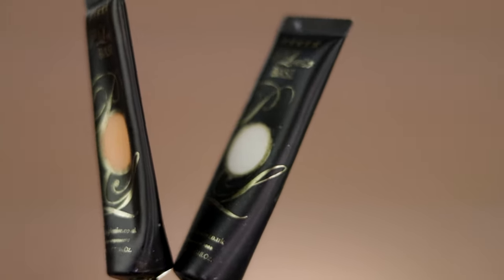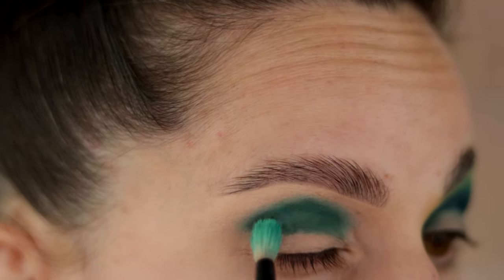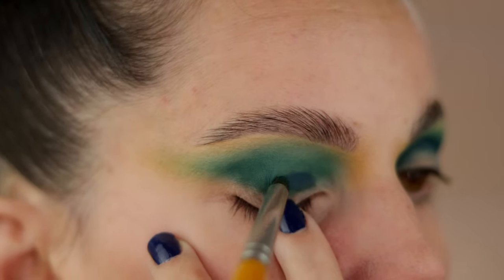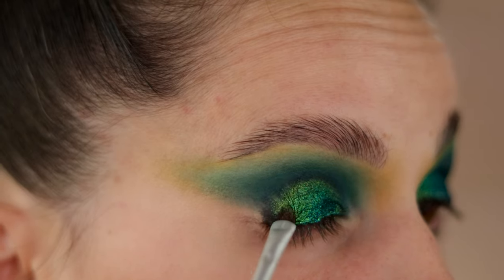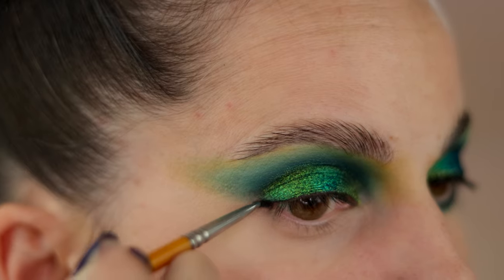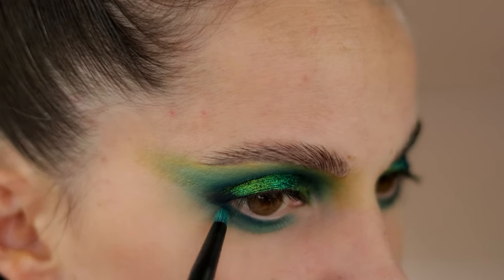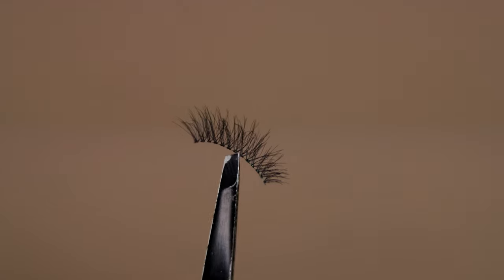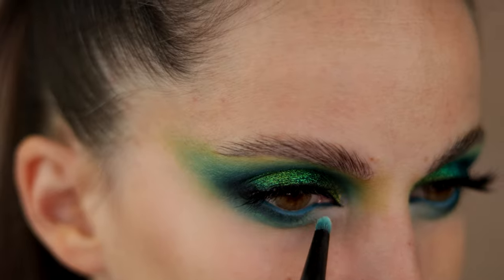Amazing Multichrome - Tammy Tanuka Chromatic Series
Hello everyone!
In todays video I am going to be showing you this bright green/blue eye makeup look.
Main star in this tutorial will be this Tammy Tanuka's pigment's - it's their chromatic series.

0:00 Intro
0:23 Eye base
0:39 Contact lenses info
00:55 Eyeahadows
02:22 Black base/ Pigments
02:55 Eyeshadows
04:47 Eyelashes
05:50Outro

Lenses used in this video: Polar Lights Brown

EYES
PLouise Rumor base 00, 03
BPerfect Carnival Palette
Inglot AMC Gel Liner 77
Inglot Duraline
NYX Glitter Primer
Tammy Tanuka Chromatic Series Pacification, Invasion
NYX Ultimate Palette
Ilamasqua Elemental Artistry Palette
Plouise Paint Nitro
Mascara Catrice Glam and Doll Waterproof
Eyelashes Ardell 421